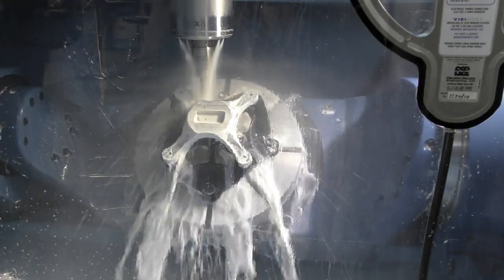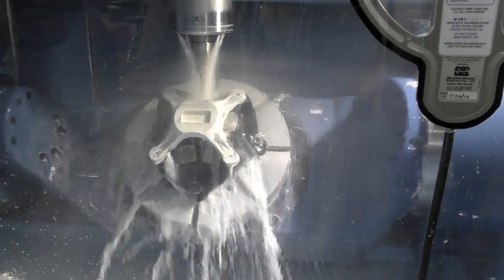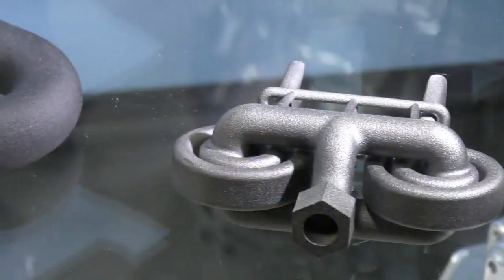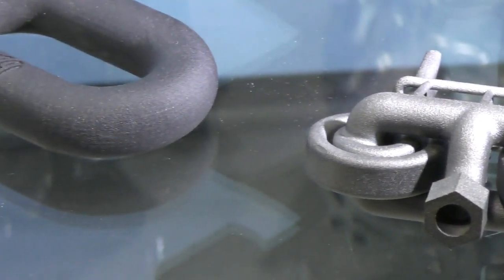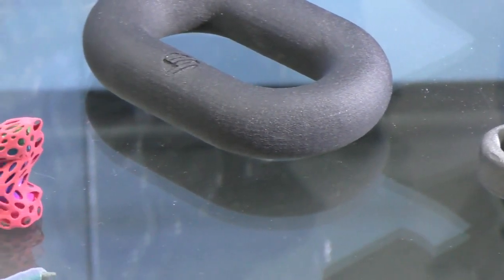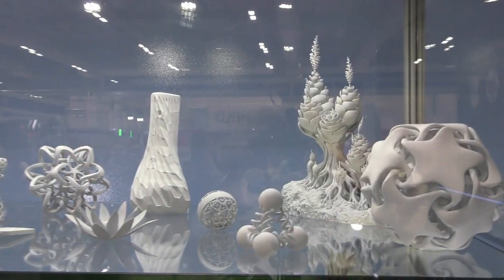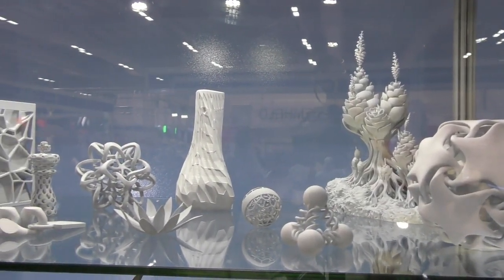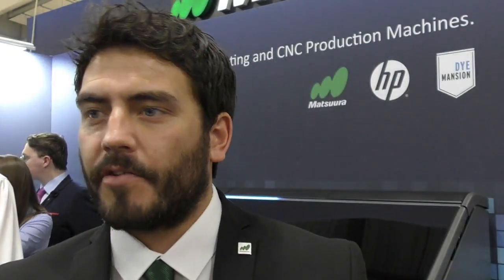How 3D printing and 5-axis machining can work together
Matsuura demonstrates how additive manufacturing (3D printing) and 5-axis machining can work together for quicker production.